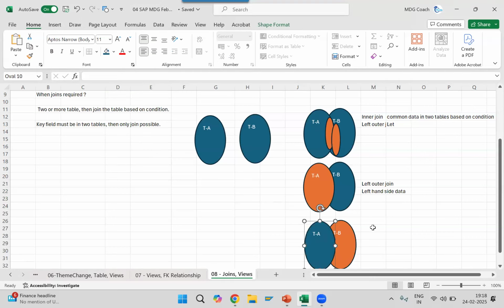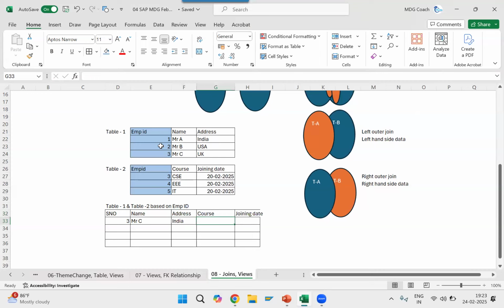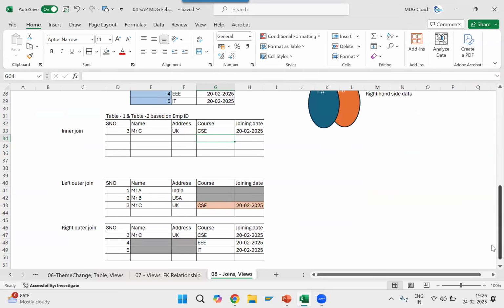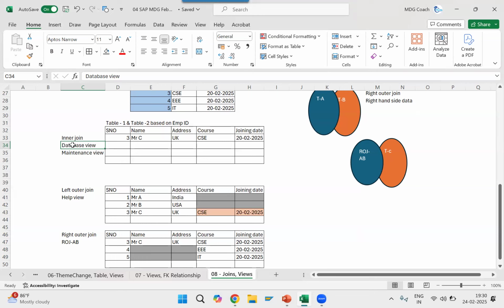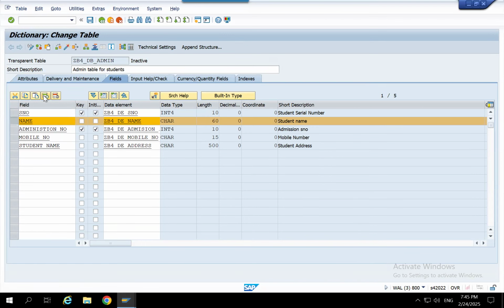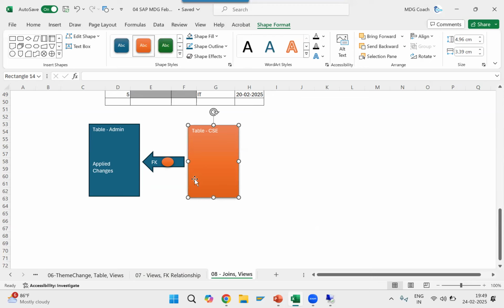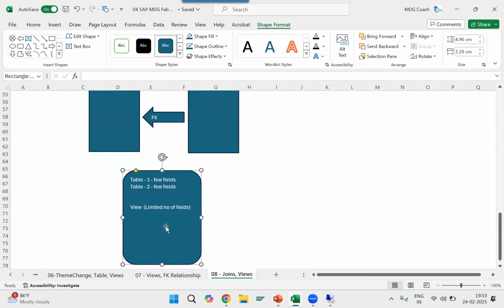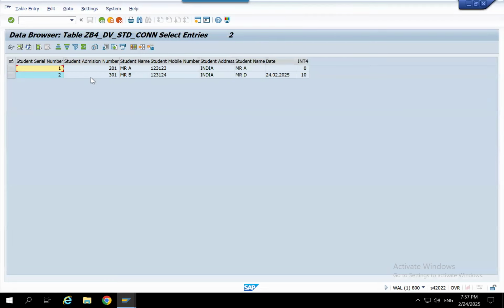08 - Joins, Types of joins, Database view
I am Arun, with approximately a decade of experience in the SAP Technical Functional domain, specializing in ABAP and MDG.